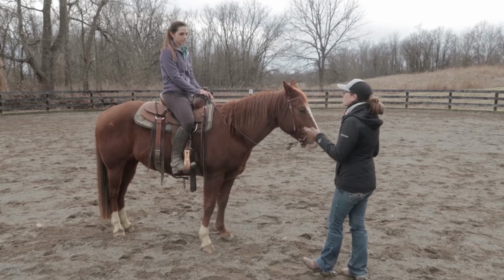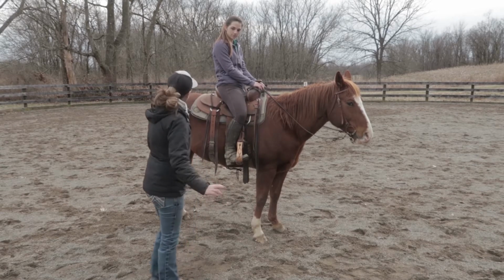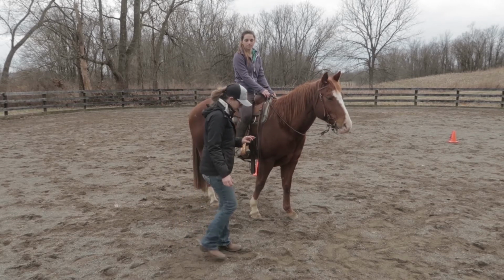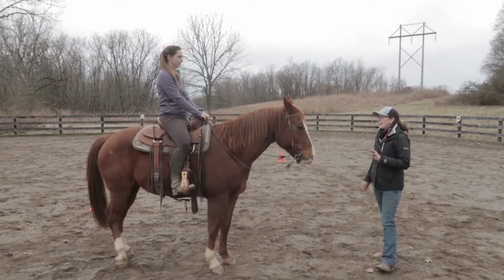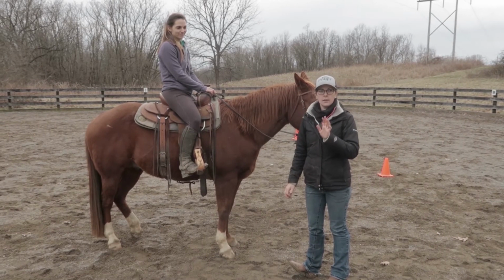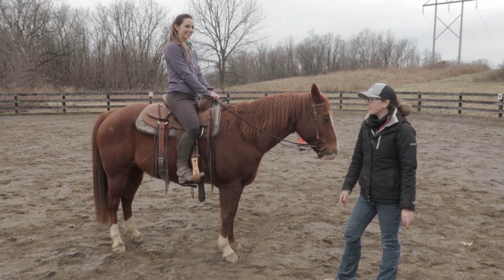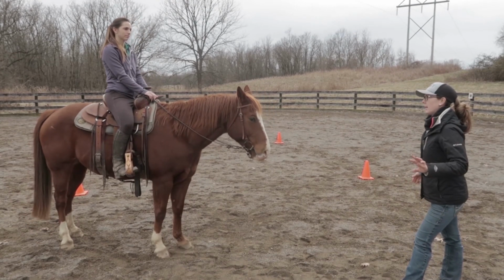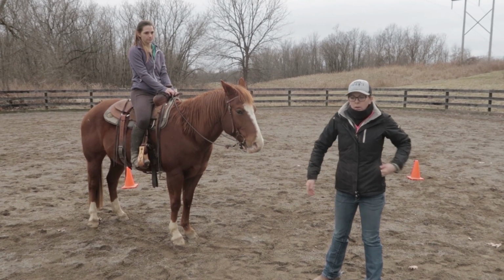English Vs Western. Finding Horsemanship Part 1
English riding vs Western riding, is one better than the other? or is Horsemanship the key.
As a riding instructor and horse trainer, I find that instead of defending a riding discipline, it is best to refine your horsemanship so you can see all sides. Part 1 of a multiple part series taking an english rider and putting her on a western horse for the first time.